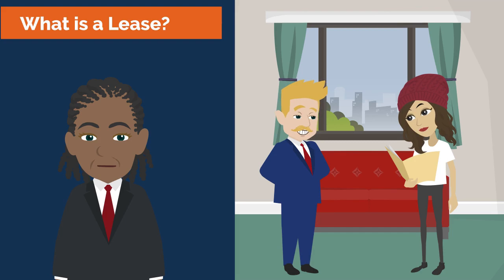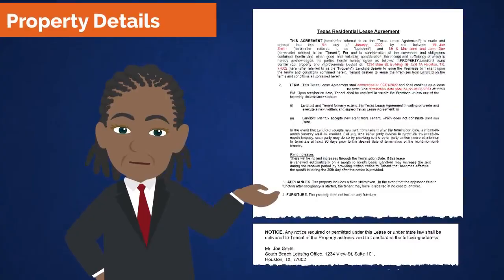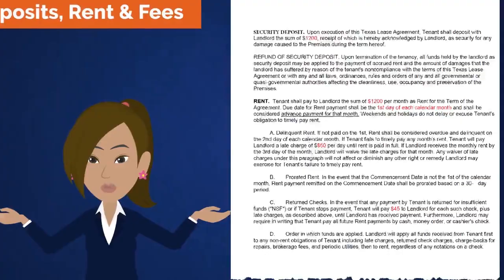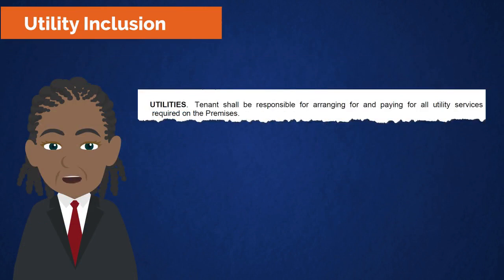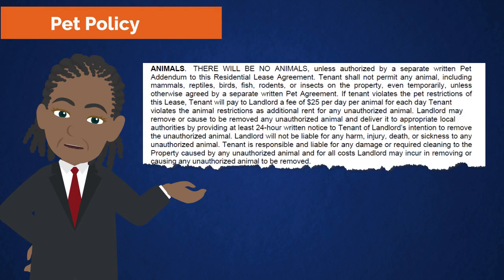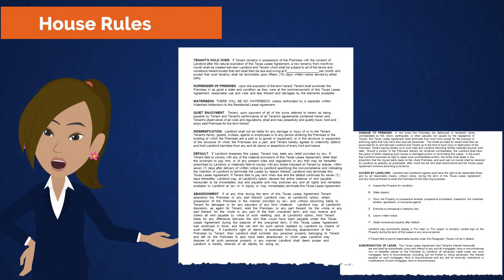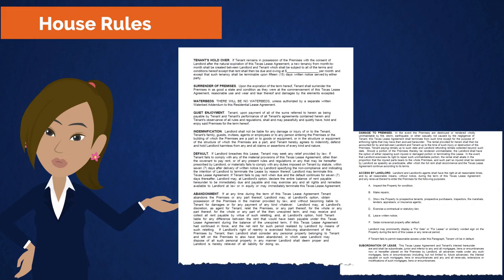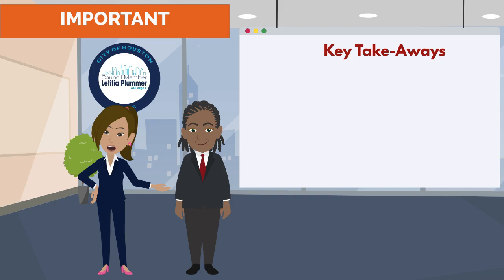Tenant Education: Understanding Your Apartment Lease Agreement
An apartment lease is a legally binding document. As a tenant, It is important to know what you are signing. This video explains the most common sections and items found in a lease agreement and provides tips on what to look for in the document.